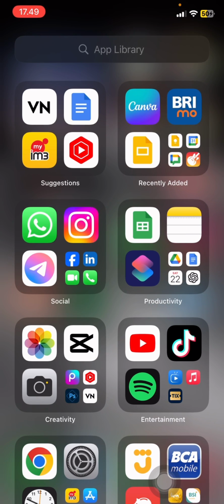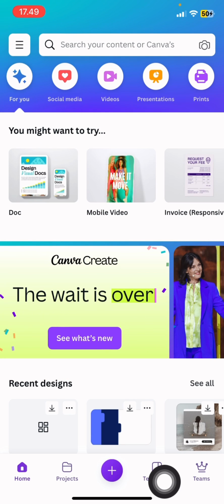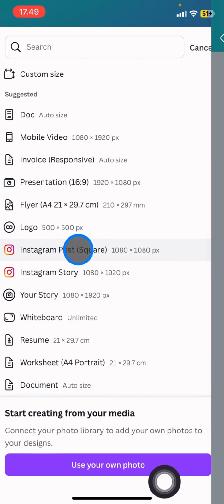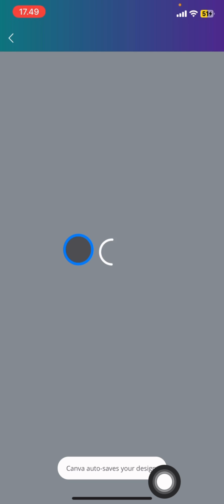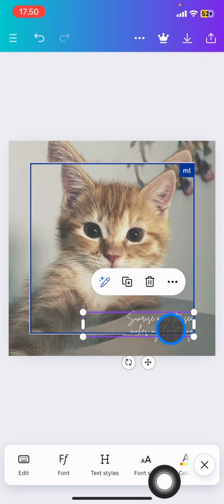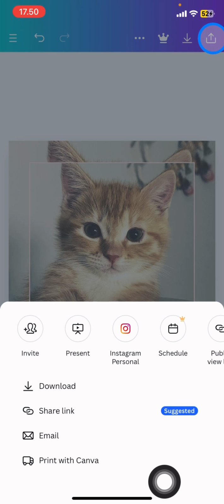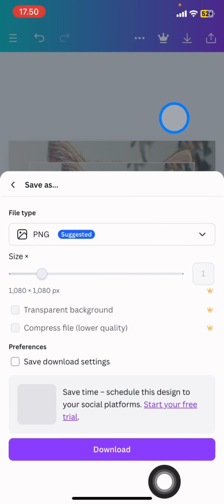How to Create Instagram Post on Canva by iPhone?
Create an aesthetic instagram post less than 5 minutes. Open your canva and start to create your insta post. Canva provides the user with a lot of free template that you can use. You just need to choose the best tempate that you want.